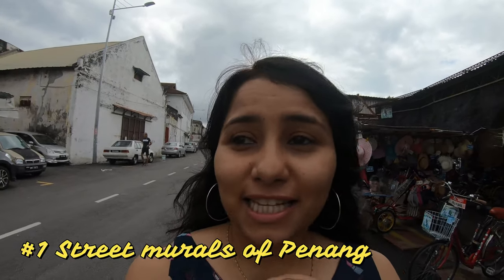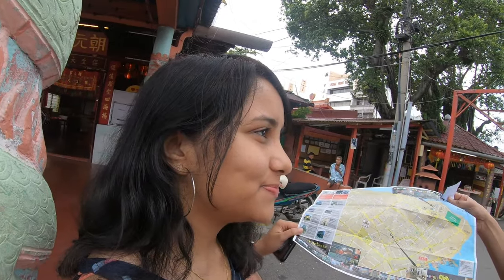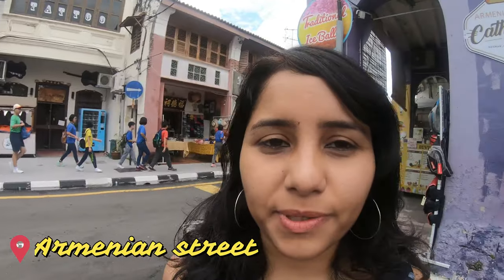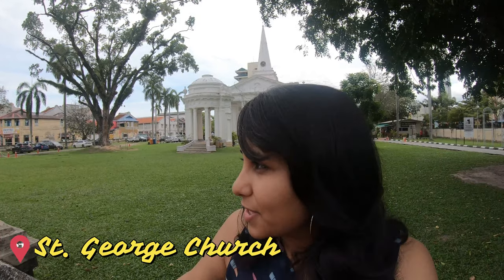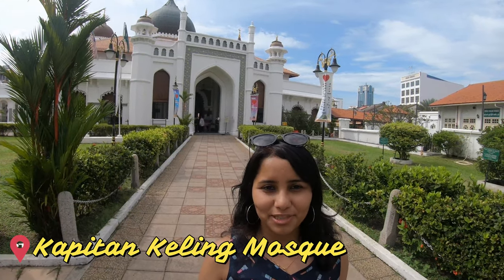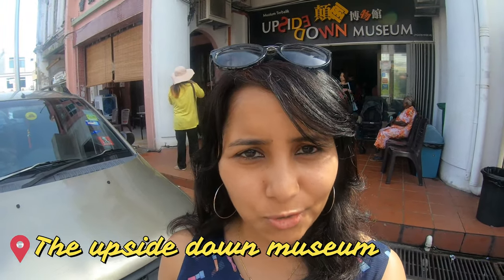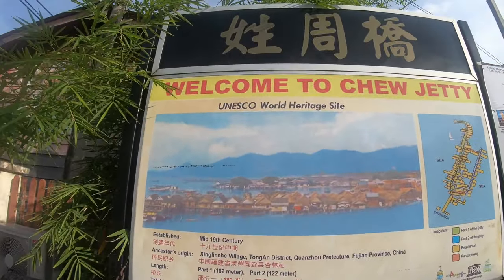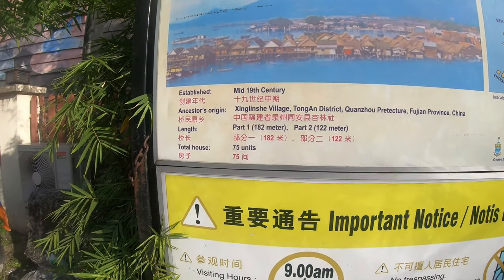Top "5" things to do in Georgetown, Penang 2020 | Shachi Mall | Malaysia 2020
Top 5 things to do in Georgetown, Penang

Georgetown is a UNESCO heritage site and the cultural hub of Penang. It is totally worth spending a day exploring this town during your visit to Penang. This video is a one day itinerary for Georgetown, which you can use to plan your trip :)

The top 5 things to do are:
1. Street murals Gerogetown
2. Harmony street
3. Upside down musueum
4. Chew Jetty
5. Love Lane